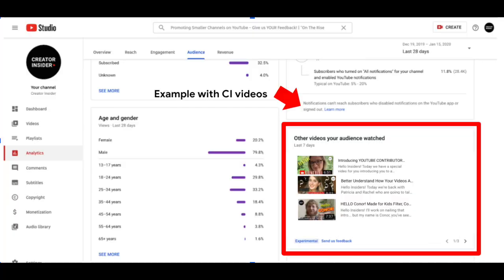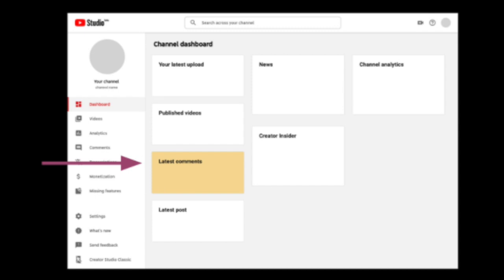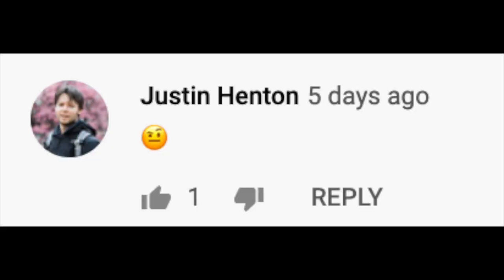Playlist Features Deprecation, Custom Emojis for Memberships, and Comments Dashboard Card in Studio!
Hello Insiders! Today we're back to talk about some Studio improvements and more.

Chapters

0:00 Collab with Video Creators (Part 2)
0:24 Launch Update- Other Videos Your Audience Watched
1:00 [Launch] Update Your Channel Avatar on YouTube Mobile (iOS & Android)
1:32 [Launch] Custom Emojis for Memberships
2:42 [Launch] Comments Dashboard Card in Studio Desktop- launching over the next few weeks
3:15 [Reminder] Improved Info Card Experience Now in YouTube Studio
4:22 Playlist Features Deprecation
5:21 Improvements to Self Certification Help Center
6:32 Trivia Winner
7:02 Trivia

👕👚SWAG 🎽☕

100% of the proceeds automatically support Red Cross